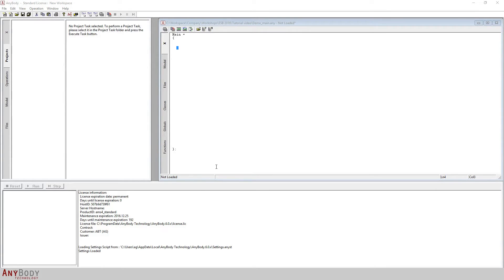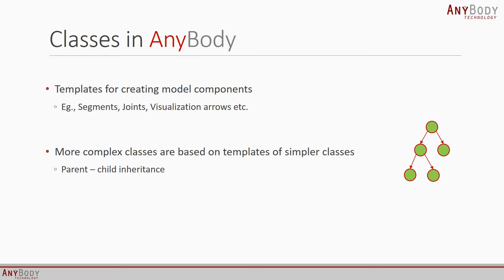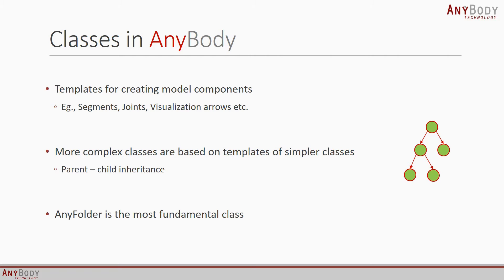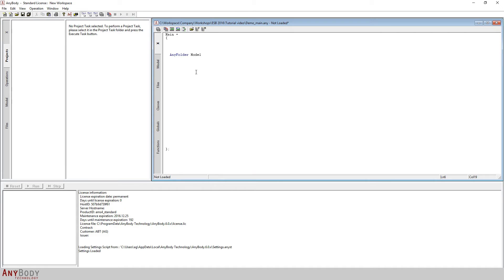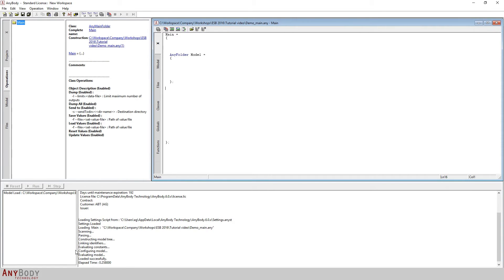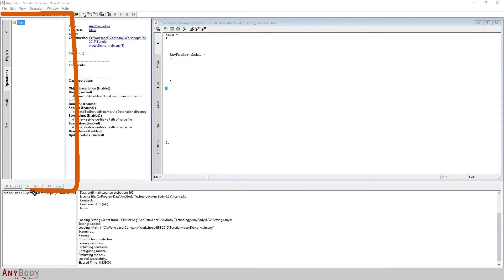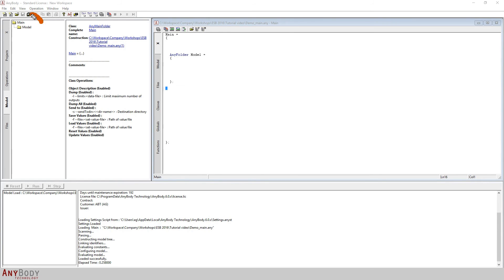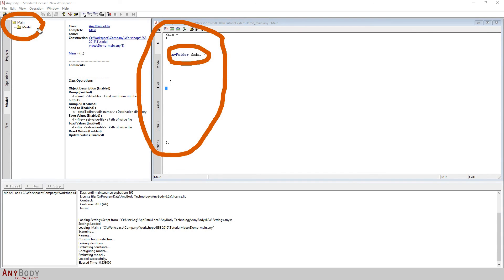AnyScript Classes (Intro 3/9)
"What is an AnyScript class?" we'll find out in this tutorial, and also discuss the most fundamental class - AnyFolder.

The software is a powerful tool for simulating the human musculoskeletal system and deducing the functions of individual muscles during movements.

This is the 3rd of a 9 part tutorial series for new users